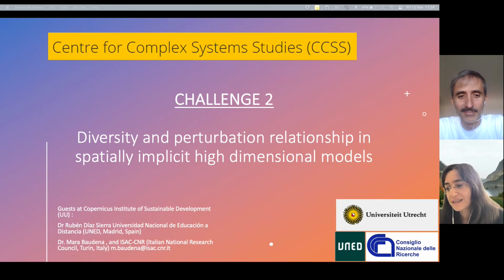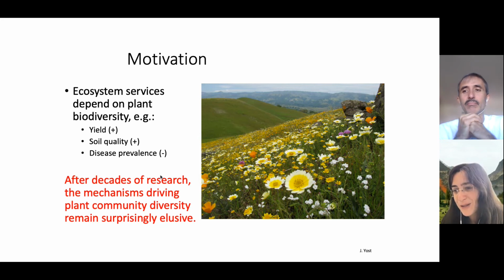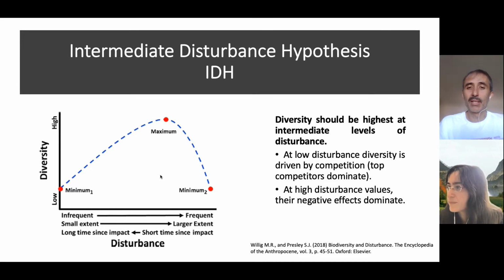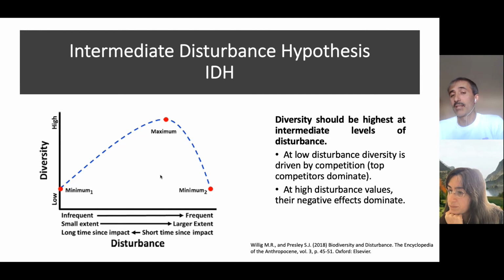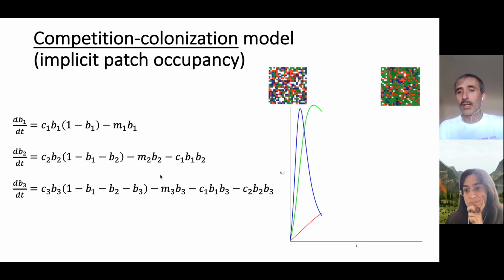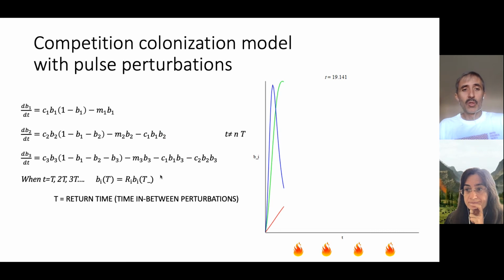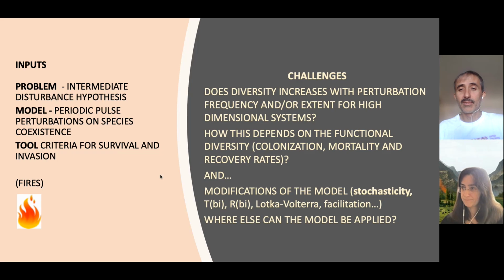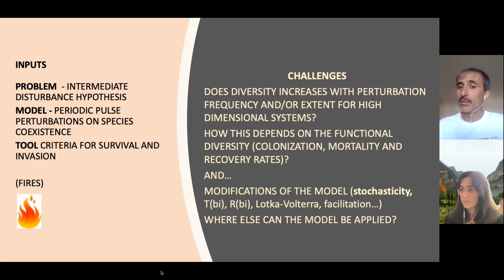Challenge 2: Diversity and perturbation relationship in spatially implicit high dimensional models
CCSS Complexaton 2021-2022: Win a €1000 cash prize through interdisciplinary team work
Representatives: Dr. Rubén Díaz Sierra, Universidad Nacional de Educación a Distancia (UNED), and Dr. Mara Baudena, National Research Council of Italy
The students are expected to perform simulations exploring the effect of frequency and intensity of (or recovery capacity after) perturbations on species coexistence, and how it is affected by colonization rates and competition hierarchy. Students will also attempt to propose generalizations of the coexistence conditions in higher dimensional systems.